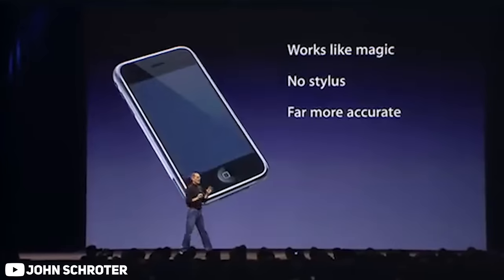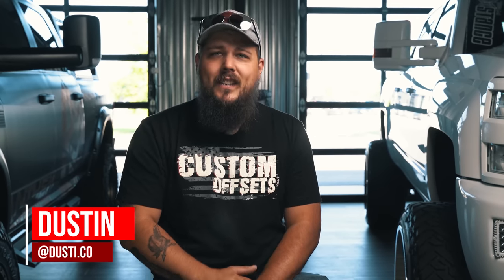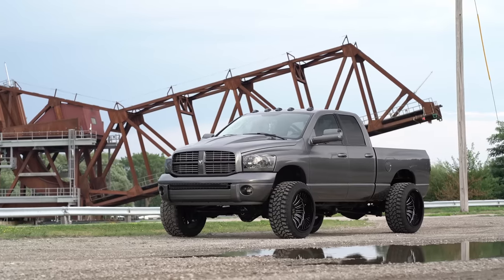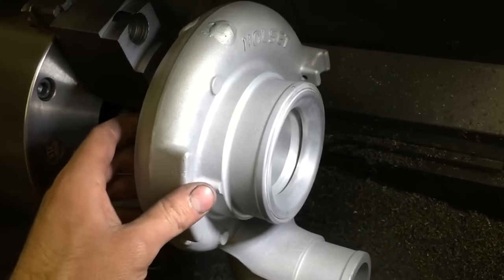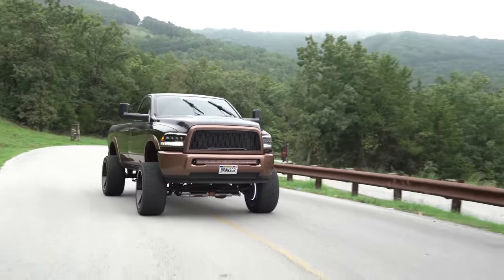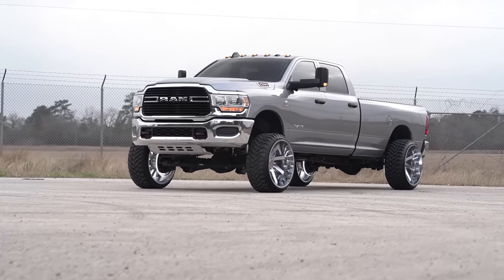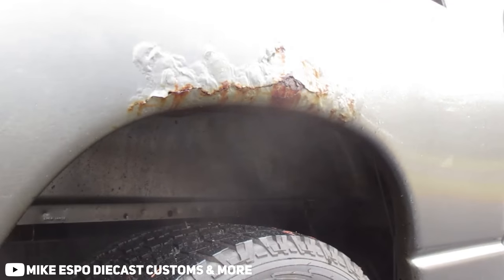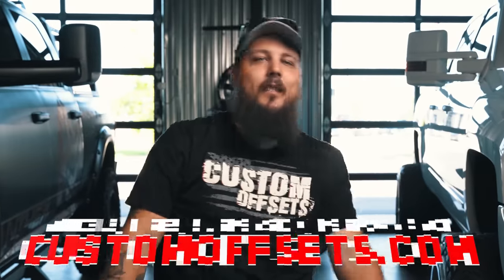Is a 6.7 Cummins Worth it!?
From old body styles all the way to new; you can get one of the most reliable diesel engines in the truck game, and that is the 6.7 liter Cummins turbo diesel. Are they worth it? In todays video Dustin drops some heater info if you're looking to get into a Ram truck with the 6.7 liter Cummins diesel engine!

0:00 Intro!
2:05 Is it a Dodge or is it a Ram?
2:48 Woah a 6.7 Dodge Ram?
3:06 The CLEAN diesel...
4:29 The spooly turbo!
5:12 Shifting Gears? No, really you can!
6:14 6.7 Cummins everything
7:22 Watch this if you really want a 6.7 Cummins
8:31 What to expect from a 6.7 Cummins
8.47 Oh no body work...
9:02 Everything fits!?
9:39 Goodbye for now... see you next time!